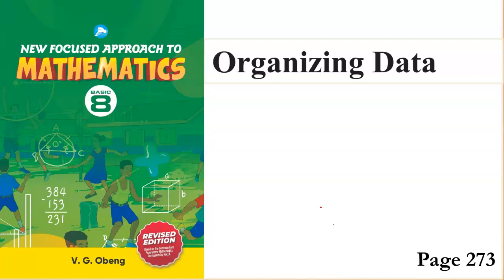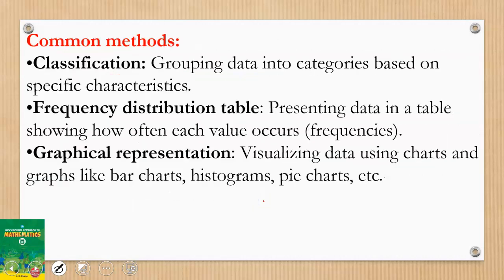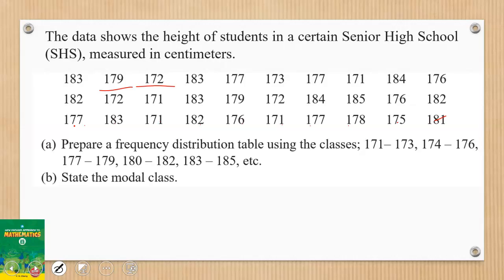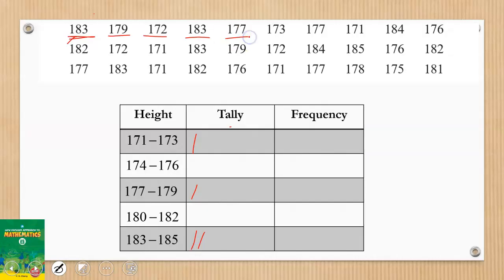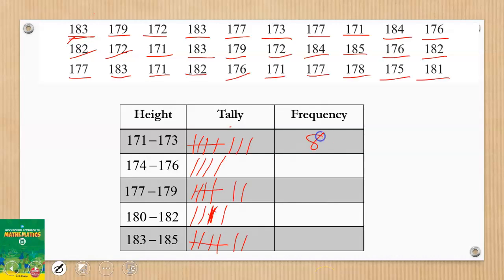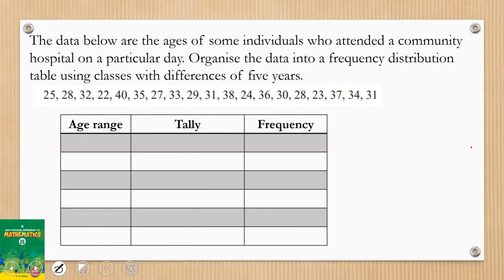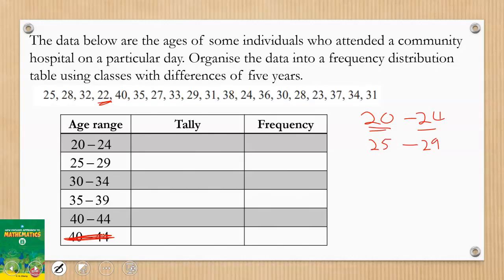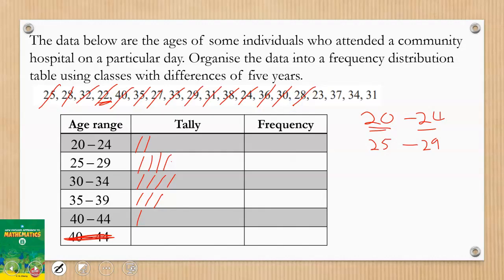Organizing Data Pg 273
This is new focused approach to Mathematics Basic 8 lessons. In this video, you'll master the skill of organizing data with clarity and confidence. Join us for an engaging lesson designed to make learning mathematics simple and effective.